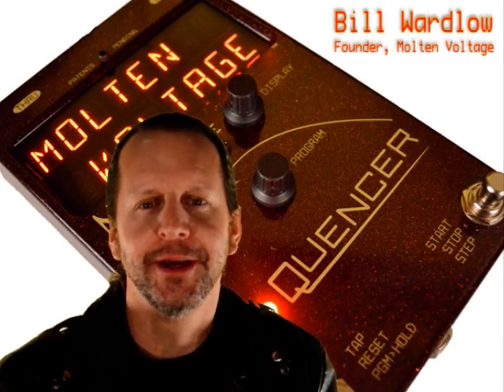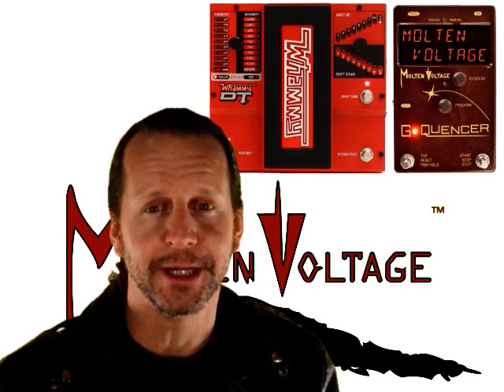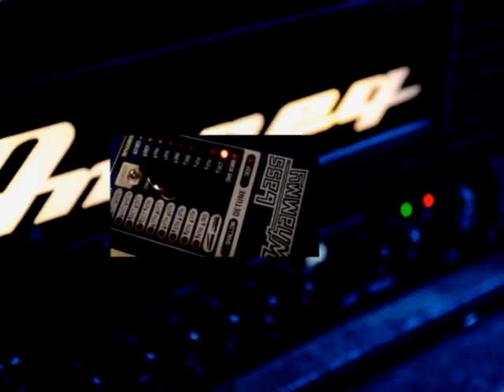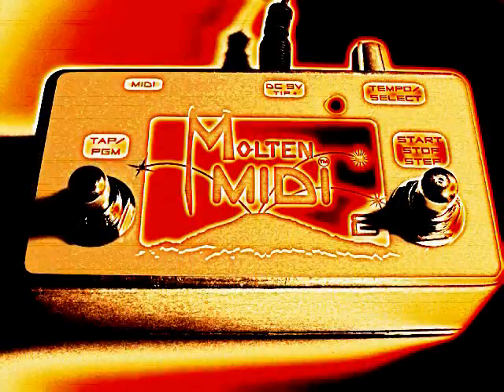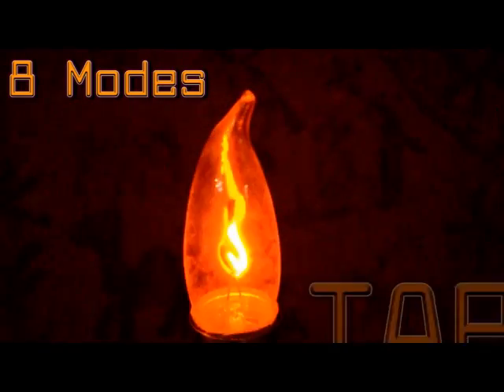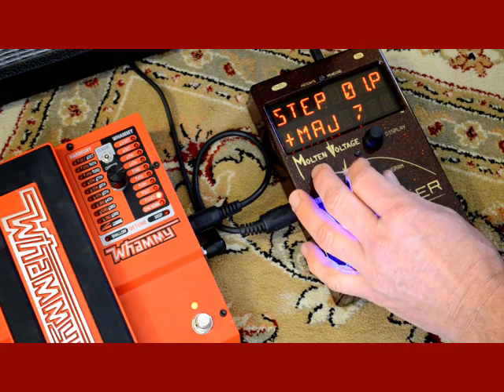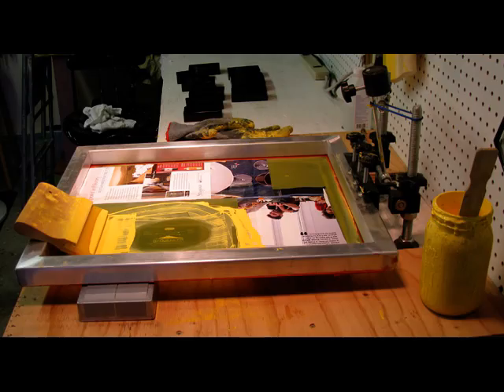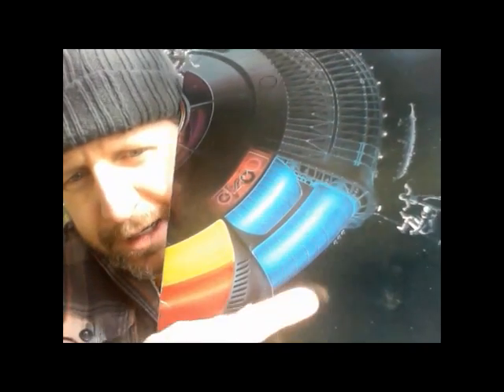G-Quencer by Molten Voltage .:. KickStarter Video .:. Revolutionary Digitech Whammy Controller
G-Quencer takes the DigiTech Whammy, the most popular pitch-shifting pedal of all time, and multiplies its sonic potential.  G-Quencer lets you hear notes that aren’t normally available on the Whammy, then sequence those notes into elegant harmonies and improbable riffs.  Our KICKSTARTER begins April 2, 2015 and lasts just 30 days.
One cable is all it takes to transform your Whammy.  No mods, no hassle.  32 killer presets let you jump right in and start jamming!

But that's just the beginning .:. making your own presets is where the action really is, and GQ lets you store 96 more!

G-Quencer's big bright LED display and intuitive interface make creating and modifying sequences easy and fun!
G-Quencer is the worthy successor to our original Whammy controller, Molten MIDI. Since 2009, we’ve created five different versions of Molten MIDI, which get used by creative musicians around the world, including Ed O’Brien from Radiohead and Vernon Reid.

Molten MIDI was a great starting point, but we knew there was way more untapped potential in the Whammy. We listened to years of customer feedback as well as our own experience and inspiration and spent thousands of hours developing G-Quencer.
Molten Voltage manufactures ground-breaking gear designed to spark your creative fire.